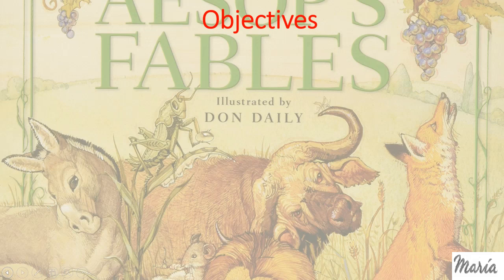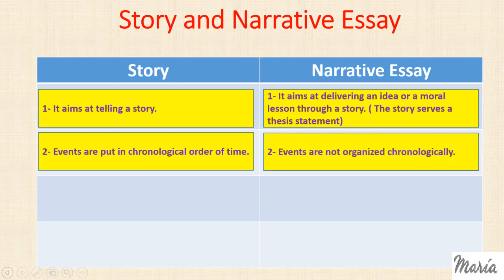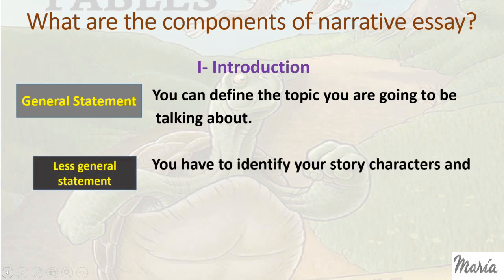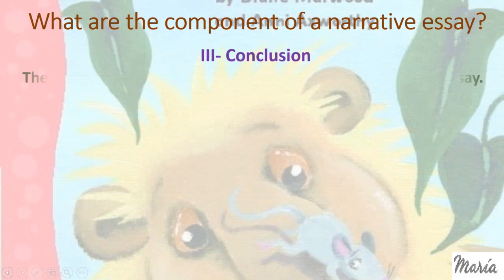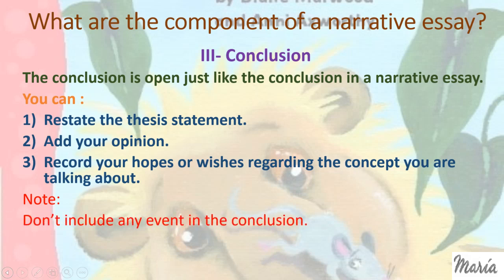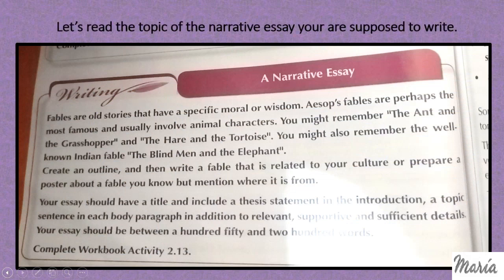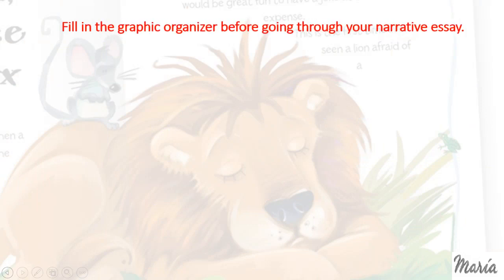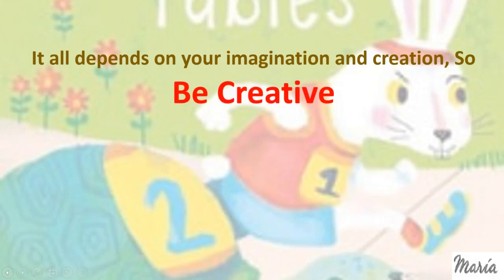Grade 09- Writing a Narrative Essay